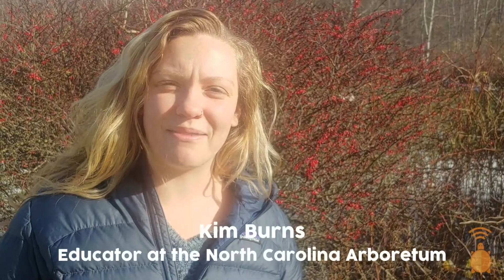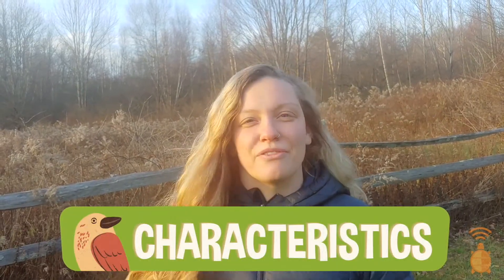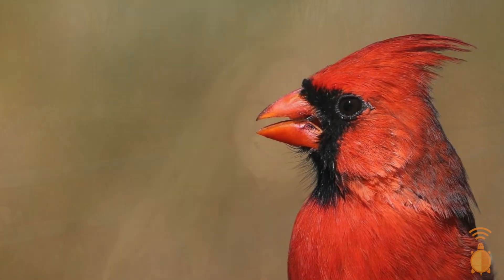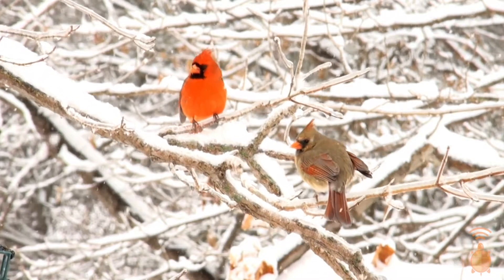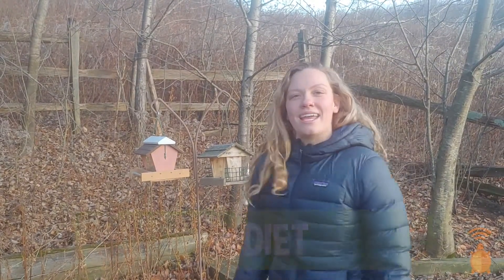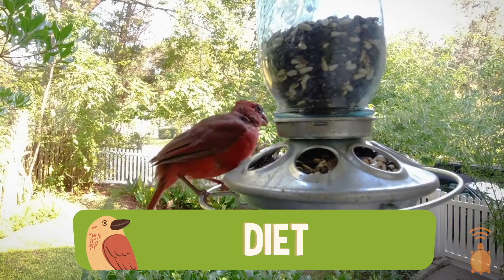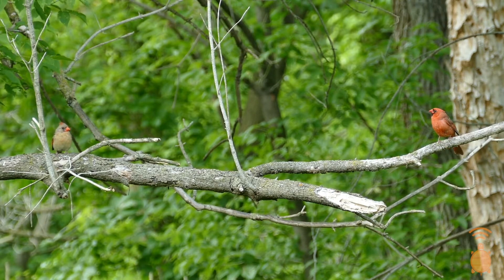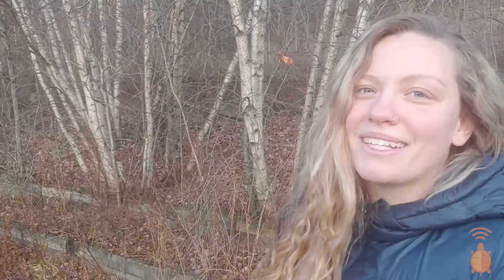Bird Break: Northern Cardinal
Time for a Bird Break! Join ecoEXPLORE educator, Kim, as she shares how to identify North Carolina's state bird, the northern cardinal!